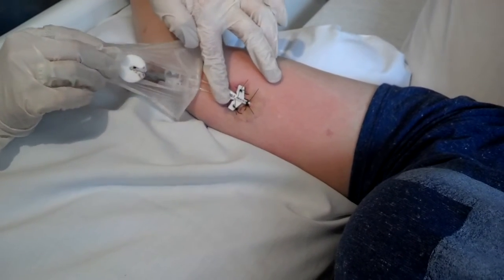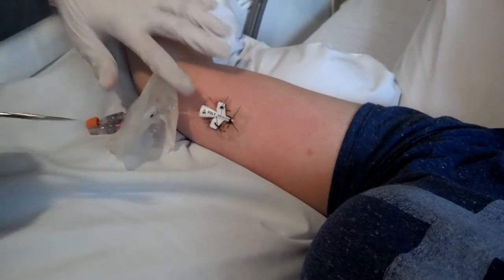PICC LINE REMOVAL USED FOR TPN AND MEDS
A peripherally inserted central catheter (PICC or PIC line) is a form of intravenous access that can be used for a prolonged period of time (e.g. for long chemotherapy regimens, extended antibiotic therapy, or total parenteral nutrition). First described in 1975,[1] it is an alternative to central venous catheters such as subclavian lines, internal jugular lines or femoral lines, which have higher rates of infection — subclavian and jugular line placements may result in pneumothorax (air in the pleural space of lung), while PICC lines have no such issue because of the method of placement.